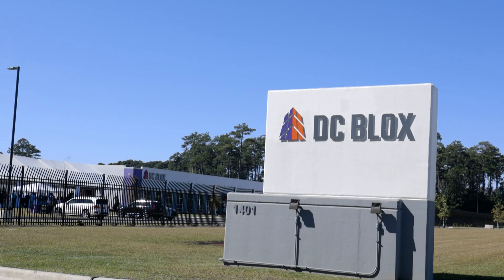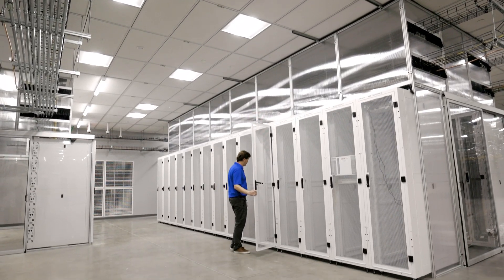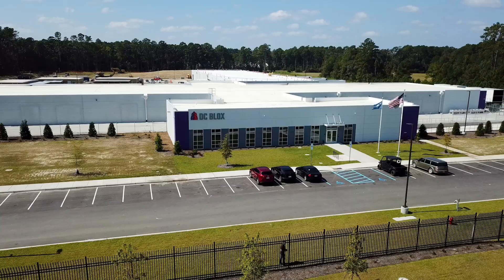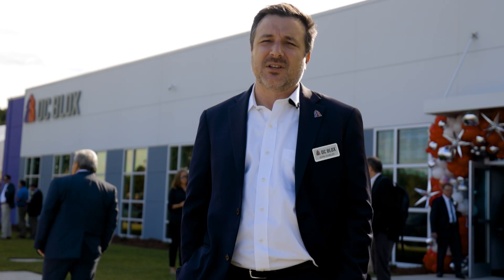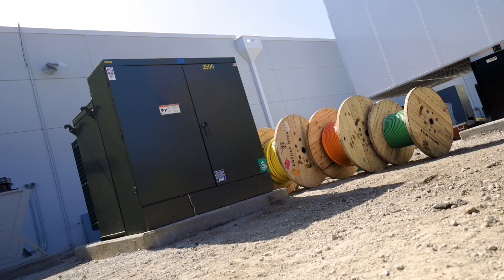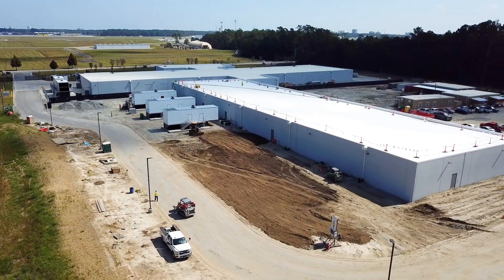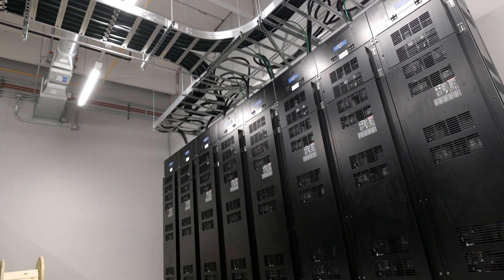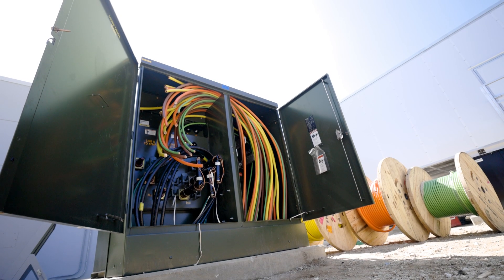Transformers for Datacenters - DC BLOX Cable Landing Station | Maddox Transformer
No transformers? No datacenters. Simple as that.

We're excited to be a part of DC BLOX's new Myrtle Beach cable landing station — the first one in South Carolina.

DC BLOX provides the infrastructure and connectivity essential to today’s digital business. Maddox provides the transformers essential to powering their facilities.

0:00 Introduction
0:15 What DC BLOX does
0:33 DC BLOX's mission
0:51 Myrtle Beach cable landing station
1:13 Beating supply chain issues with Maddox